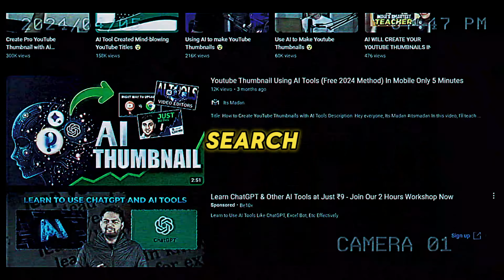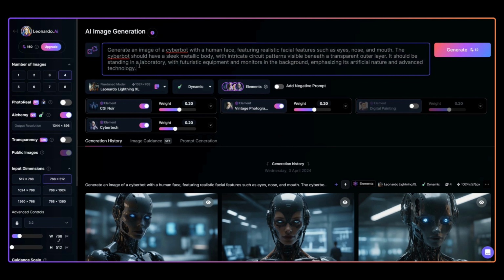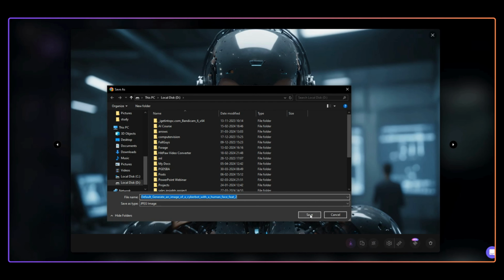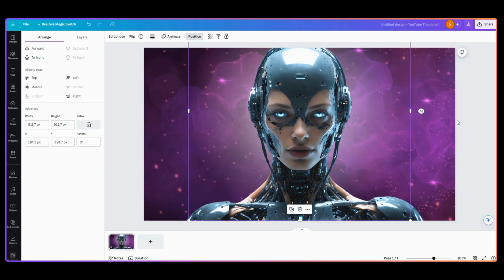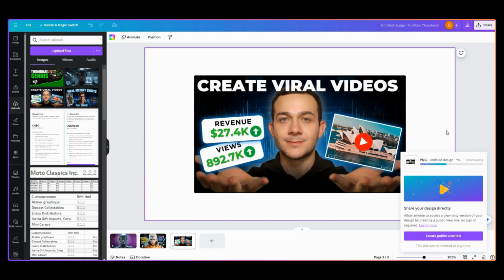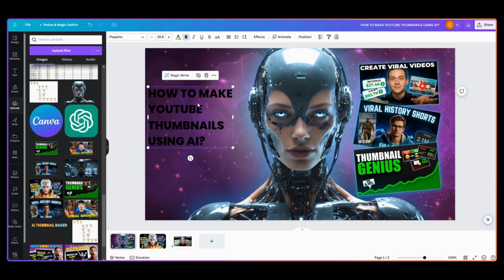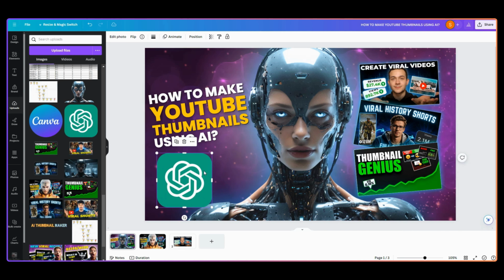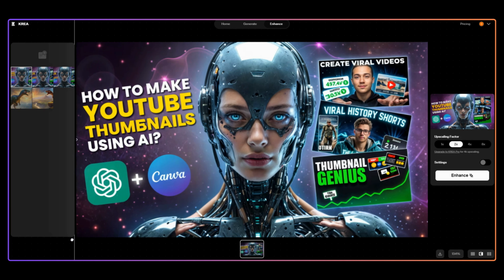Best AI YouTube Thumbnail Maker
I this video I have shown you in detail how you can create outstanding YouTube thumbnails using AI  tools like Canva.